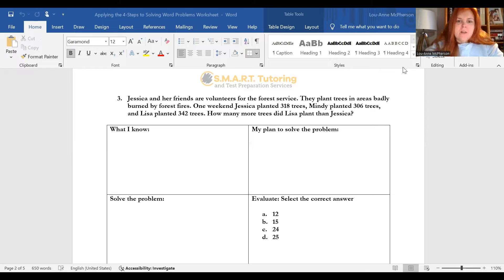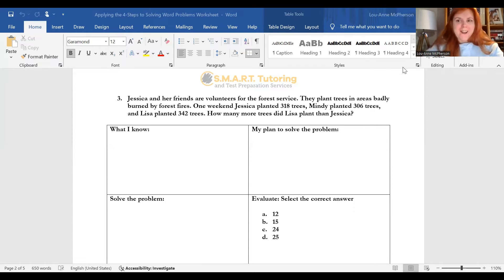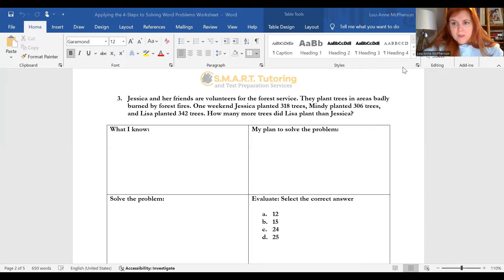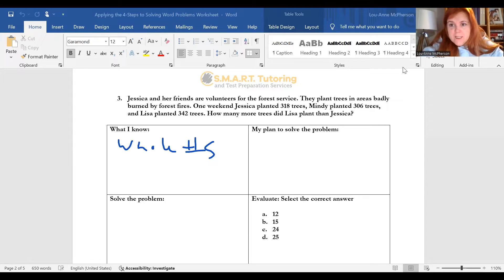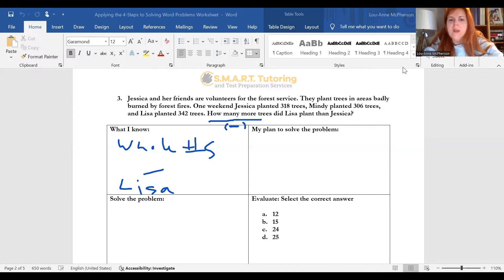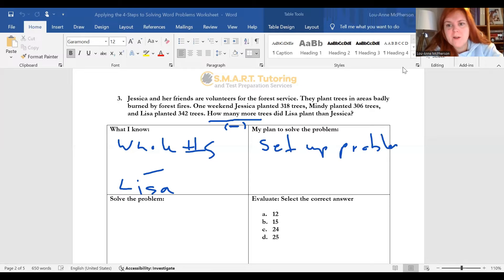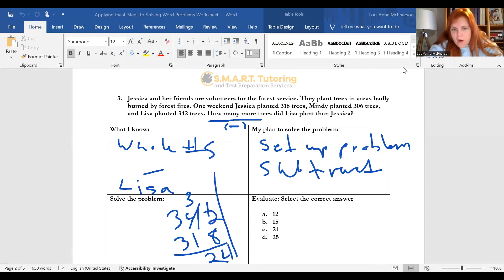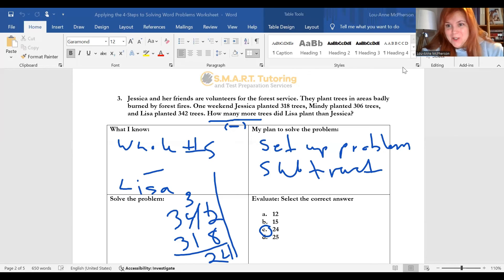Firefighter Aptitude Test Practice Question - Subtraction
This firefighter aptitude test tutorial is for future firefighters who are preparing to write firefighter aptitude tests in Canada and the US:

• Cooperative Personnel Services Test (CPS test)
• FPSI CEB
• Firefighter Aptitude and Character Test (FACT test)
– Currently used by Ontario Fire Administration Inc. (OFAI STAGE 1 test)
• National Fire Select Test (NFST test)
• NTN FireTEAM test
• Occupational Specific Firefighter Test (OS test/ Gledhill Shaw test)
• Other general entry-level firefighter written tests

Inside:
How to solve word problems
Word problem vocabulary
Firefighter math question and answer

Firefighter Aptitude Test Math Question:

One weekend Jessica planted 318 trees, Mindy planted 306 trees, and Lisa planted 342 trees. How many more trees did Lisa plant than Jessica?